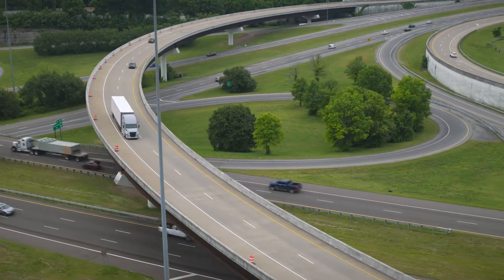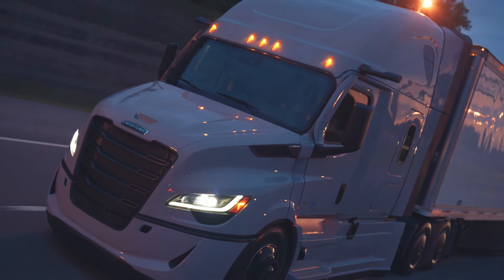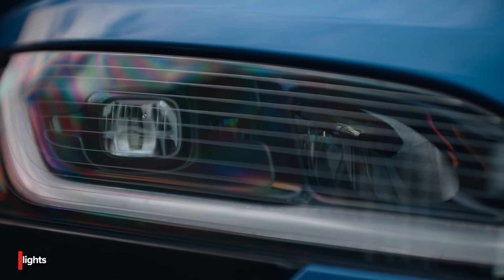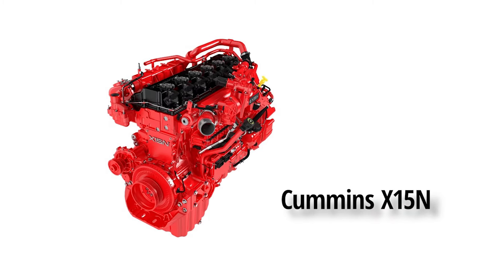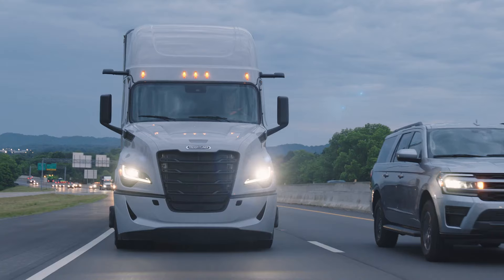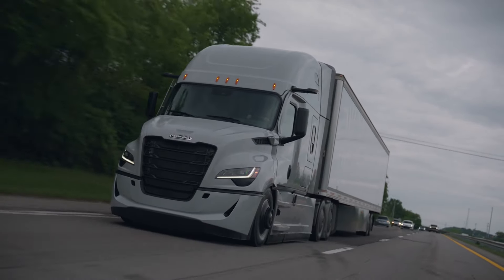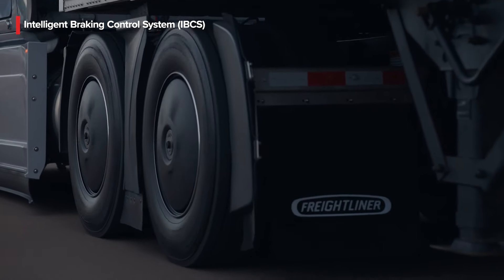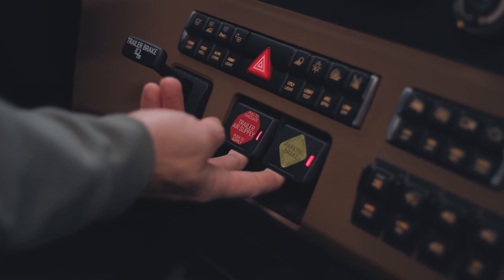First look at the Freightliner Cascadia Generation 5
Daimler Truck North America has sold more than a million Freightliner Cascadias, and the latest, safest, and most efficient version, the Generation 5, starts production next year. Here's a first look at the aerodynamic improvements, upgrades to the Detroit Assurance Suite of Safety Systems, and the addition of the Intelligent Braking Control System, featuring both Comfort and Endurance braking.

All footage courtesy of Daimler Trucks North America

Written by John Hitch, edited by Lucas Roberto